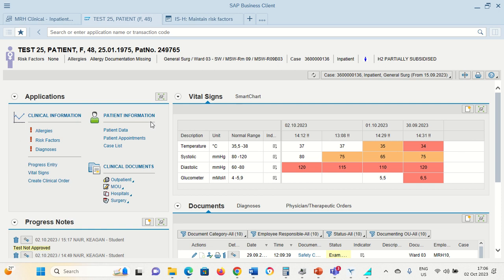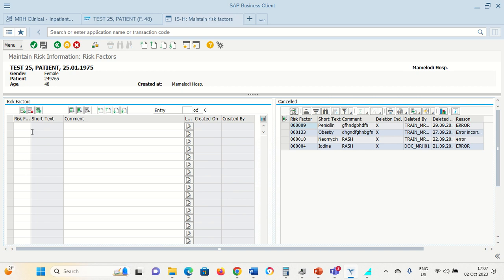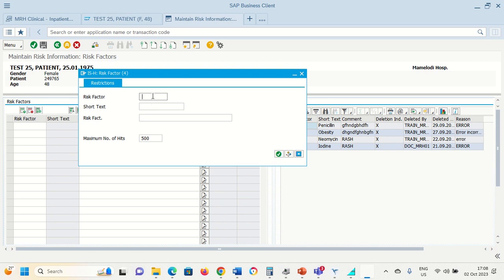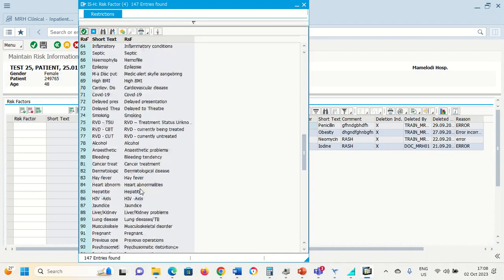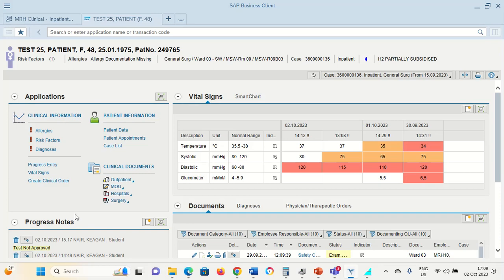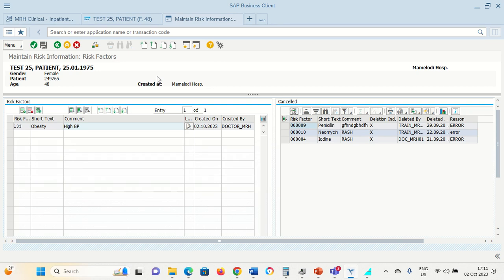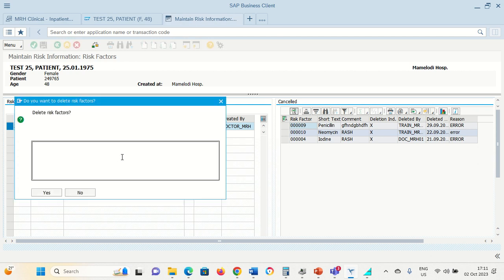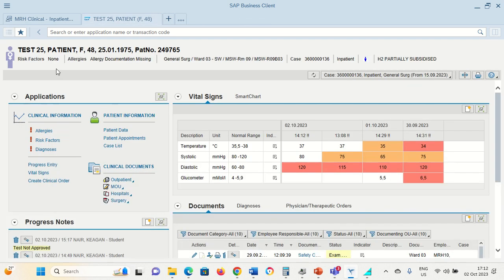Capturing and Deleting Risk Factors entry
Clinical module course 1